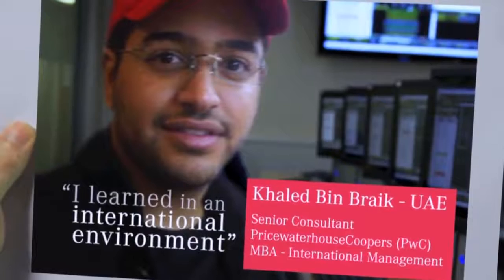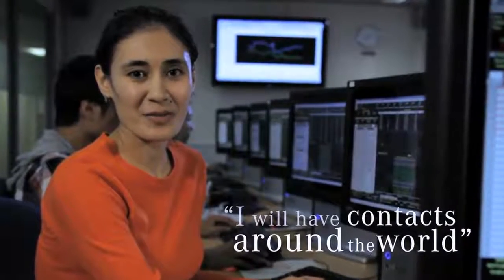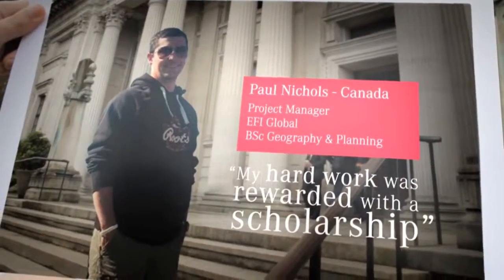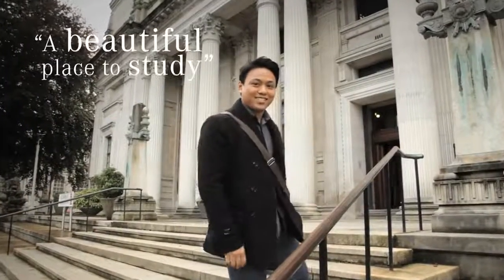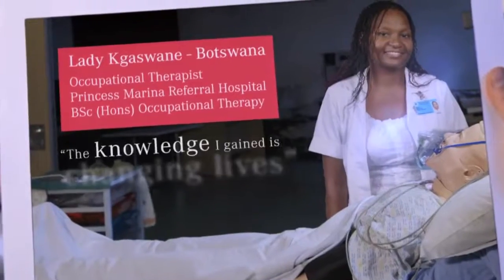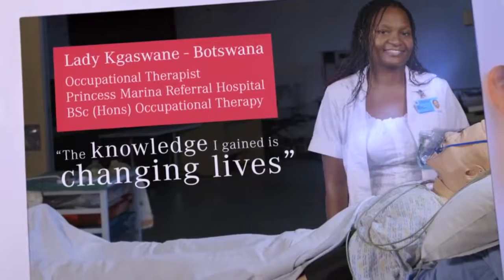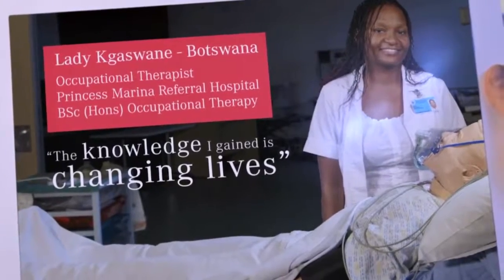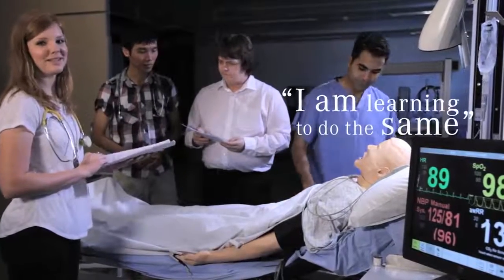Study at Cardiff University